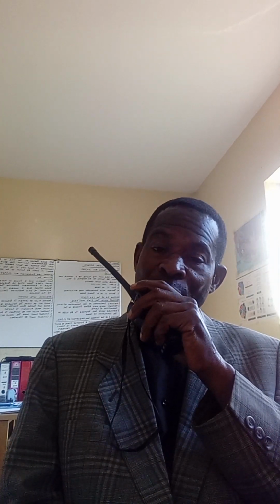Security training Grade D Module 3- Radio Communication